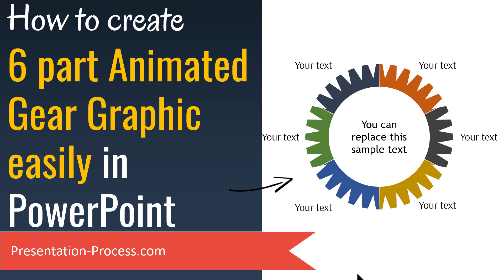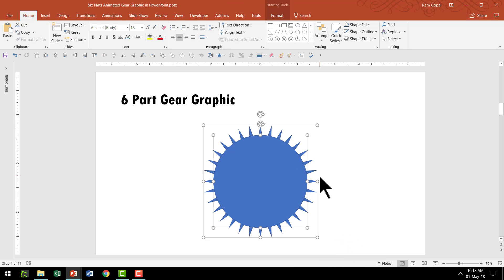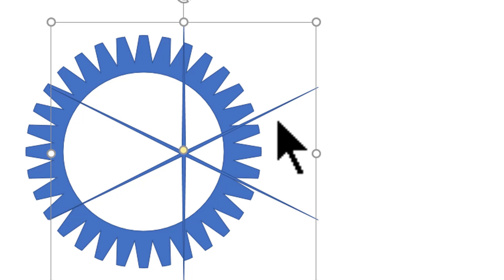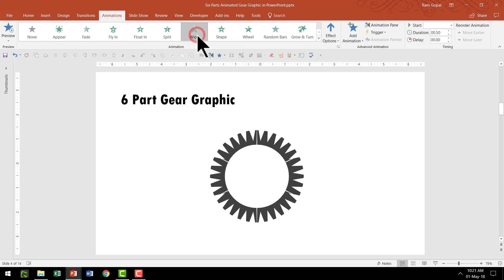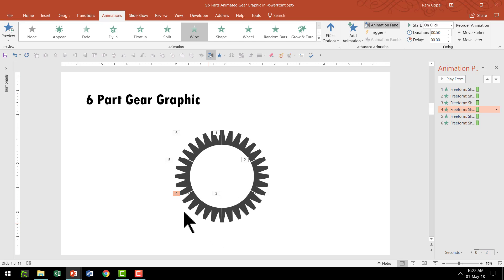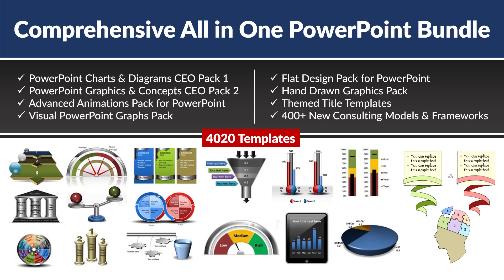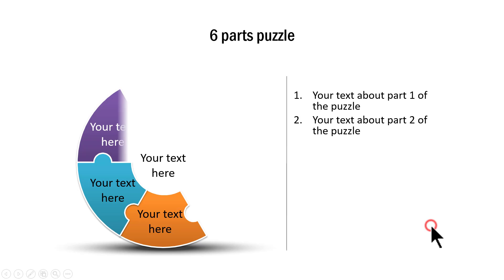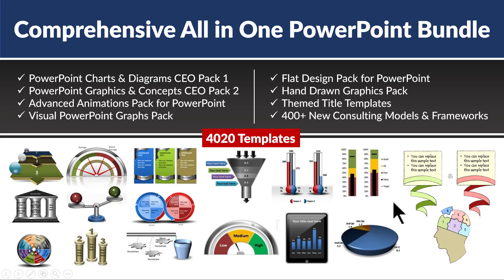PowerPoint Graphics: 6 Part Animated Gear (Easy Tutorial)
In this video you'll learn to create a 6 Part Animated Gear Graphic in PowerPoint. Use this diagram to represent any business idea in your presentation.
It is very easy to create this animated diagram with basic autoshapes in PowerPoint.